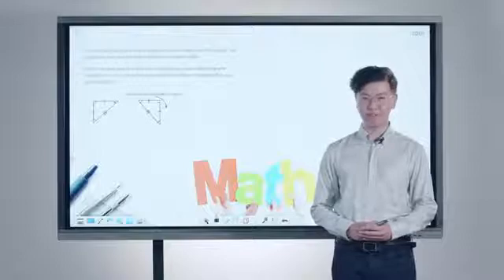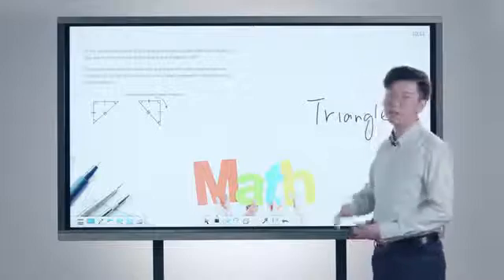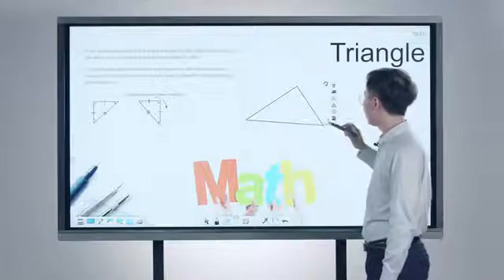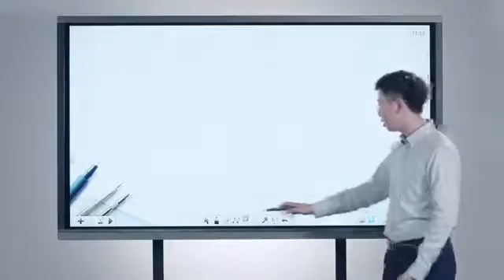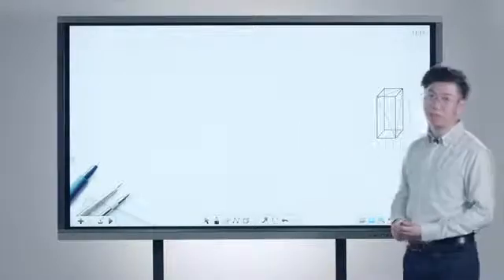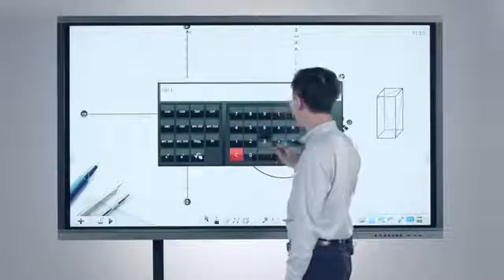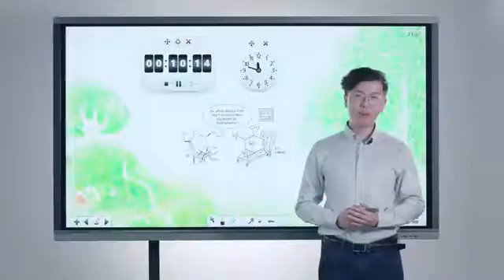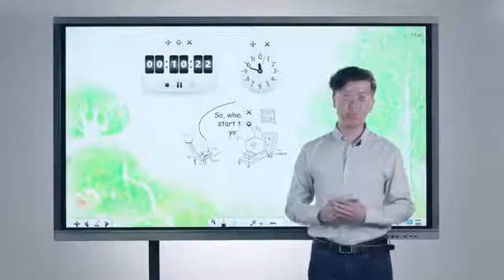maxhub interactive flat panel NOTE software || ability infotech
Educational White Board Software

NOTE SOFTWARE

Note is a touchscreen-based interactive board software designed for education. This software works with IWB/IFP and provides whiteboard functions like writing, erasing, annotating, drawing, and
roaming. Moreover, superior interactive teaching and demonstration experience are achieved based on the interactive multimedia function of the flat panel, such as subject-specific tools and multimedia
playback.